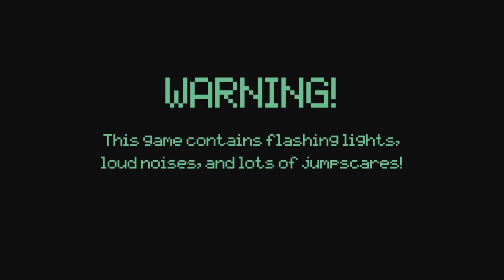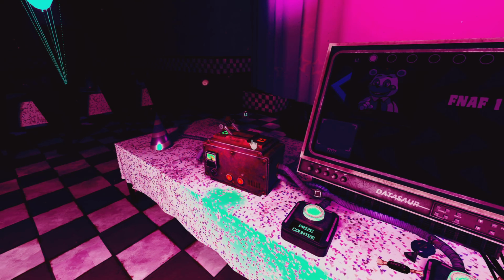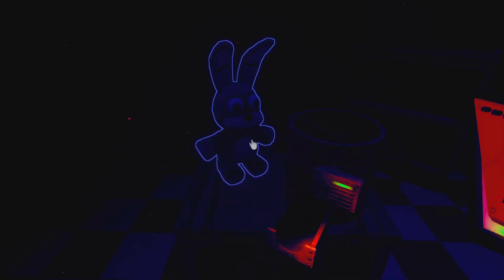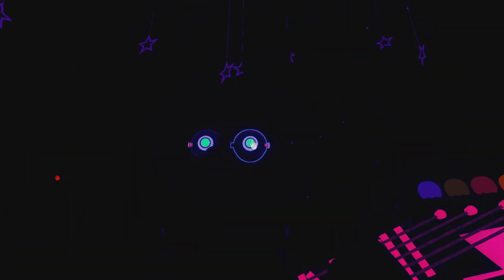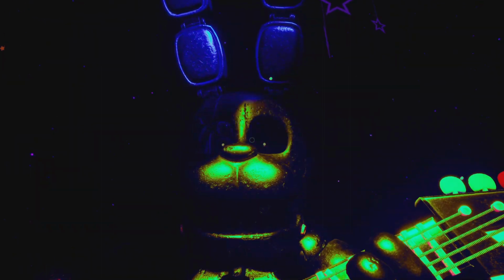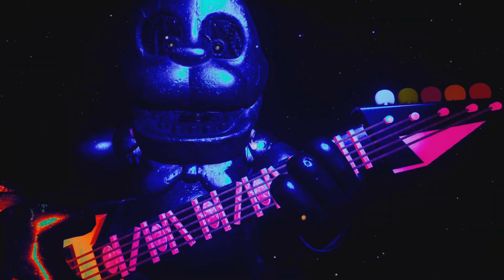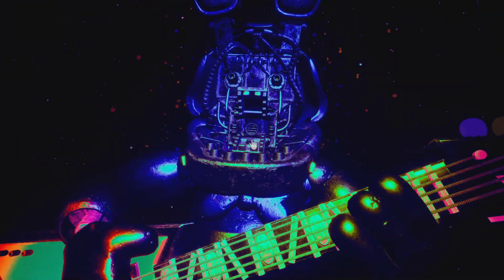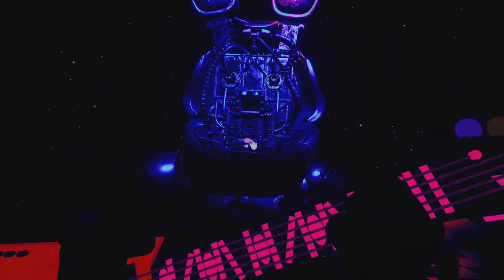Five Nights at Freddy's VR: Help Wanted part 2